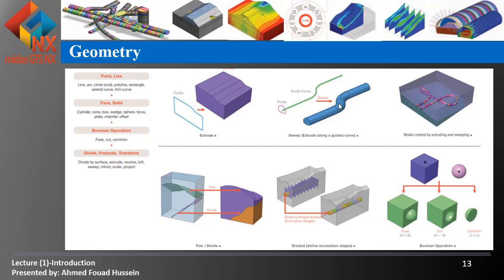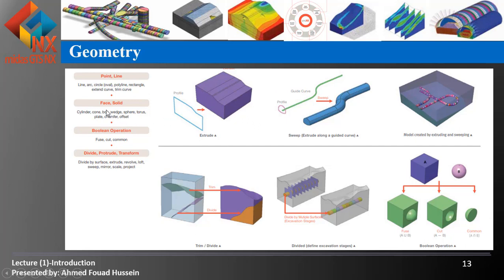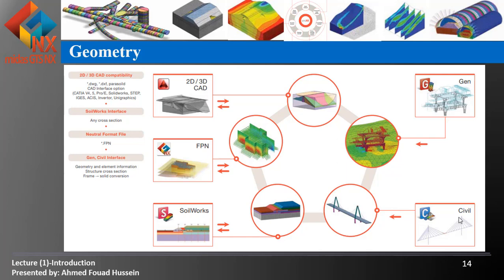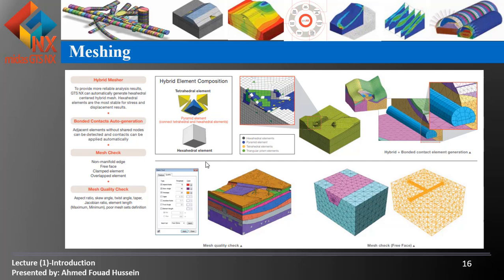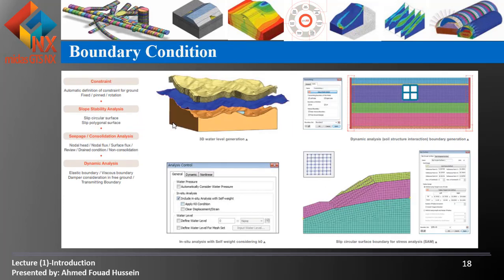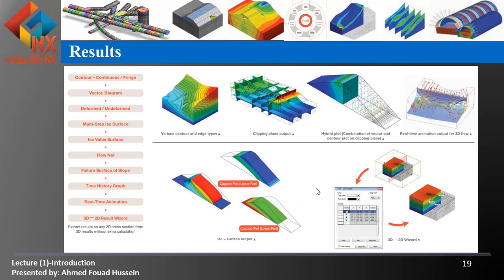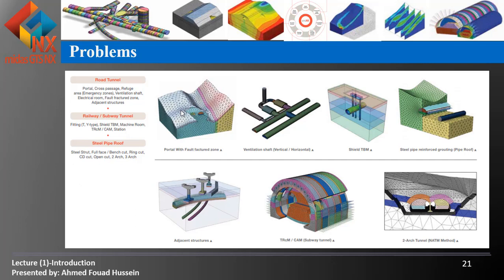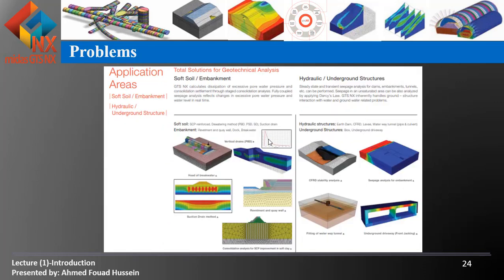Midas GTS NX-Finite Element Analysis-Introduction-Part 3